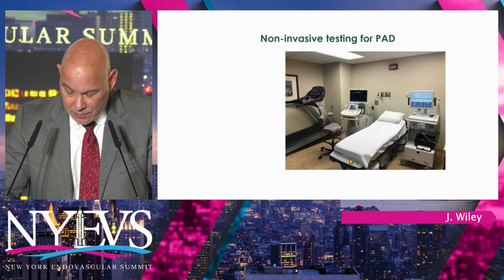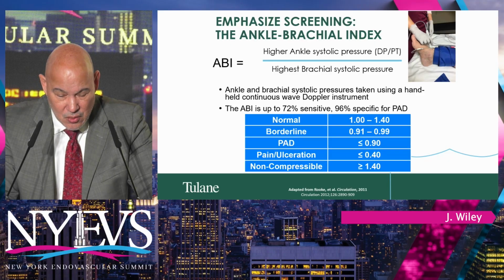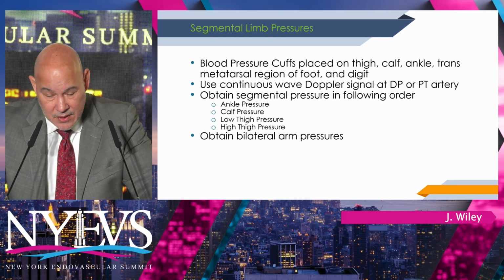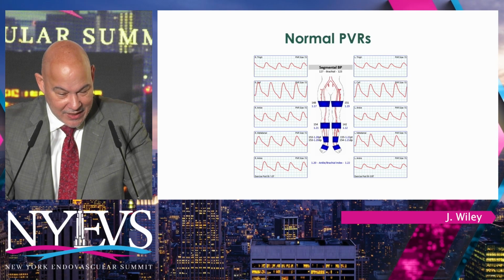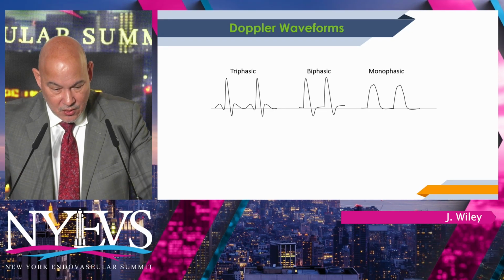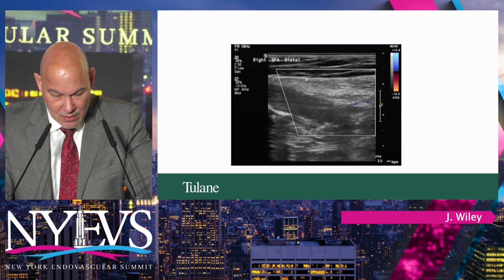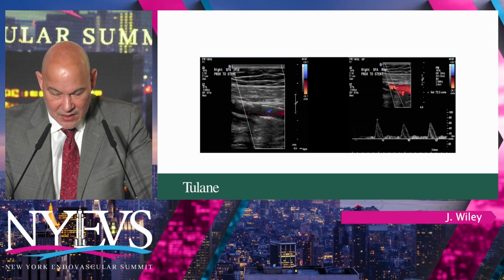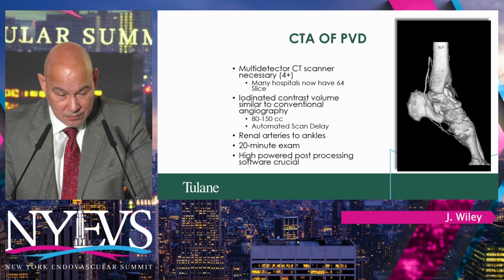Traditional Noninvasive Testing and Interpretation: Are Alternative Methods Useful? Dr. Jose Wiley